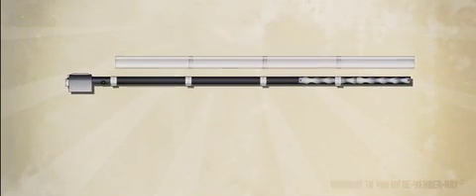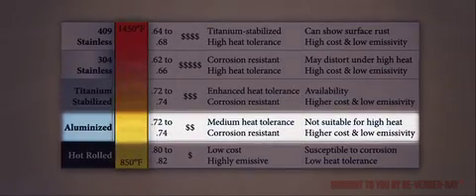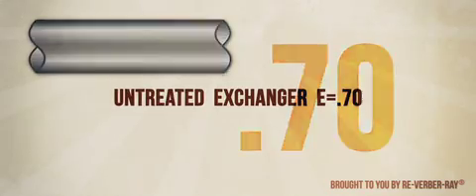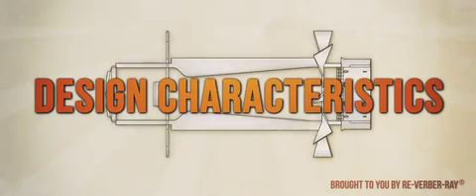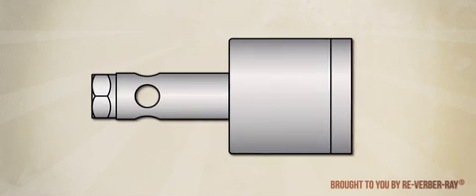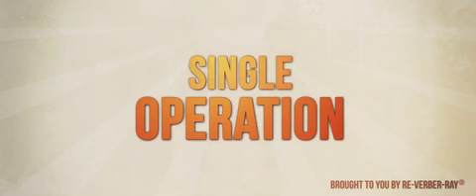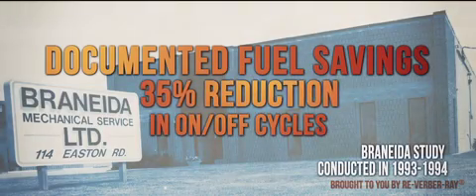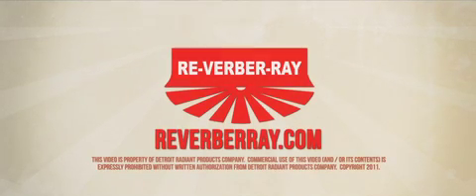V5: Infrared Heater Key Construction and Operational Features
This video covers and promotes the core components used in the construction of an infrared heater and different features and materials are presented for the purpose of better understanding their roles in performance and durability.